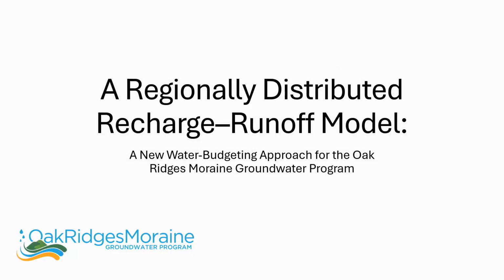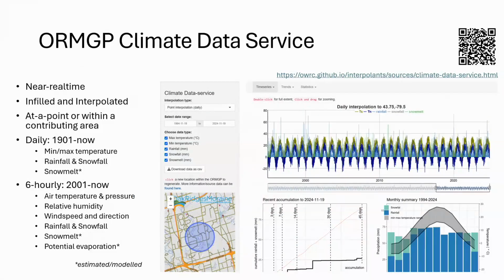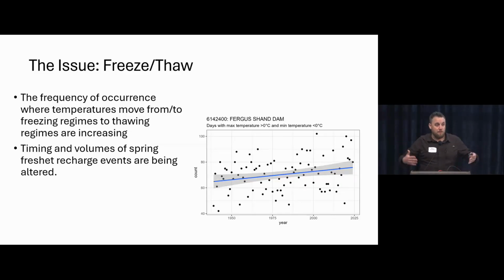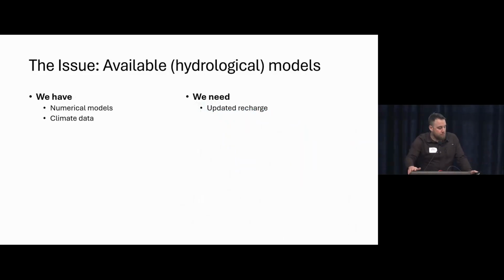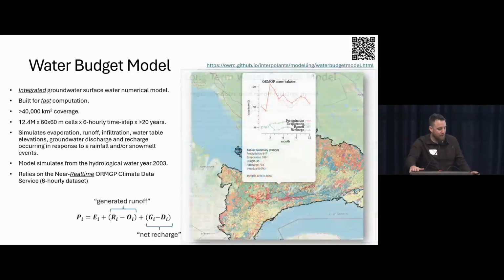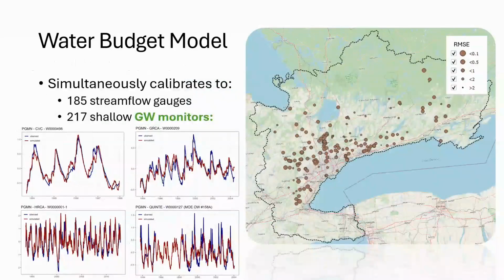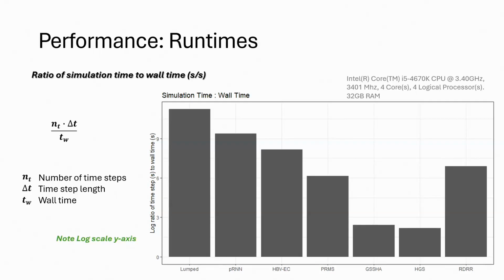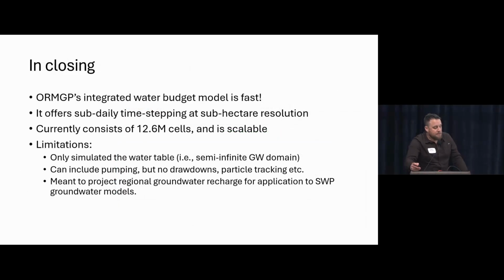Day 1 Mason Marchildon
A Regionally Distributed Recharge–Runoff Model: A New Water-Budgeting Approach for the Oak Ridges Moraine Groundwater Program
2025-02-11